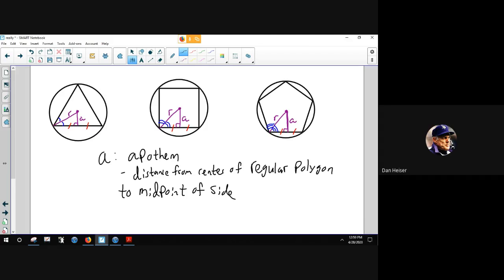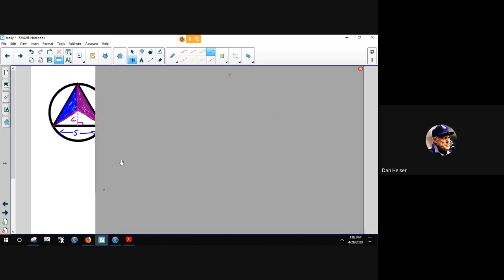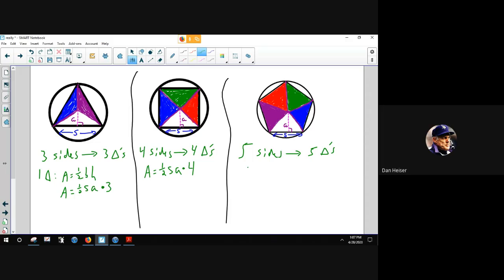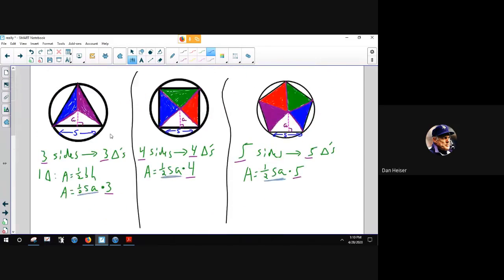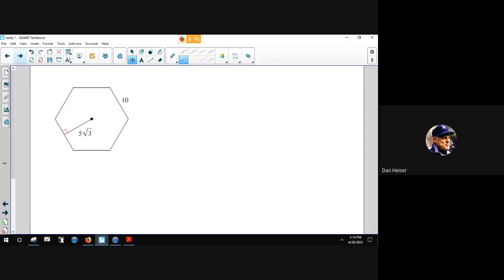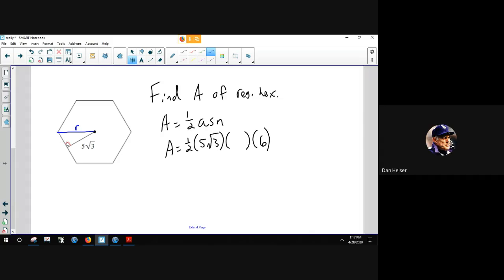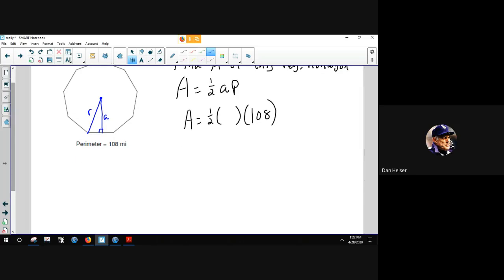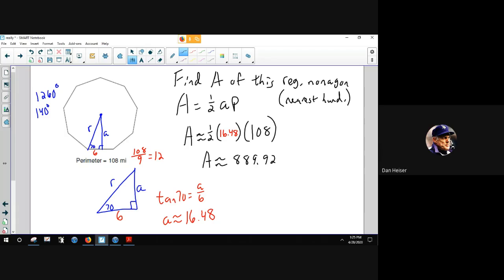Regular polygon area